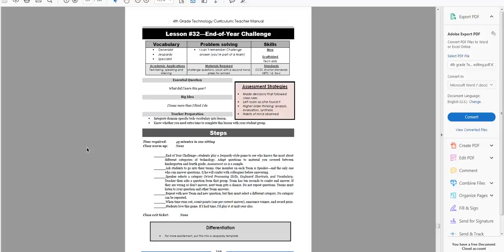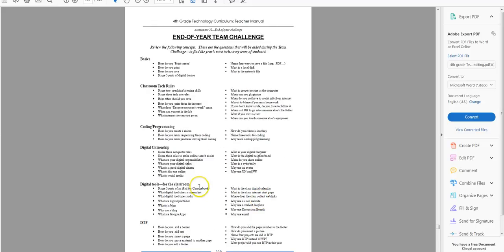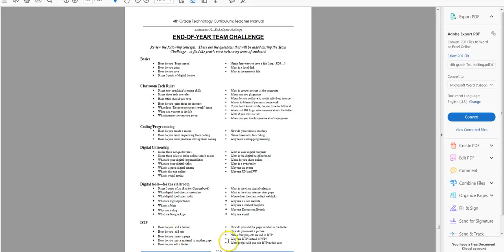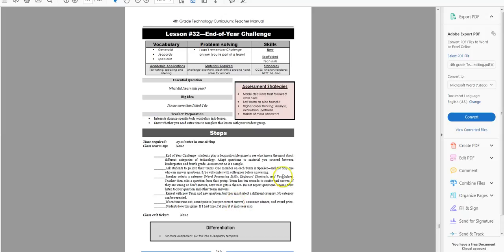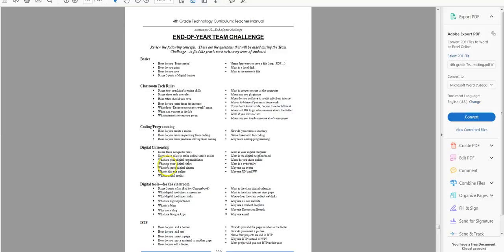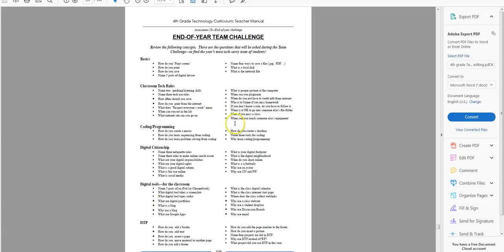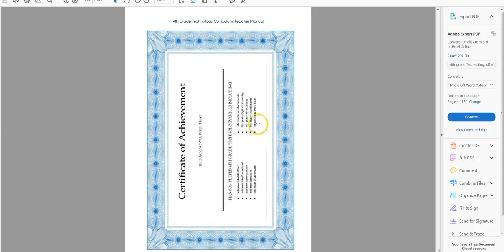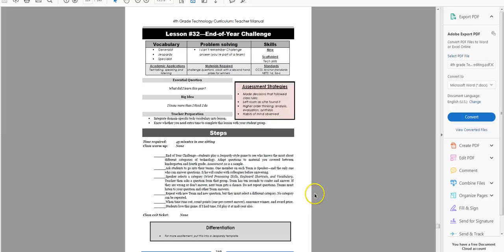4th grade Lesson 32 End of Year challenge 6th ed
4th grade technology curriculum--32 lessons for a full year of activities